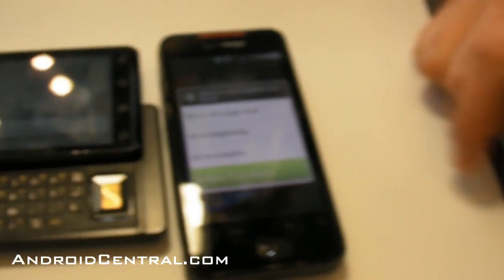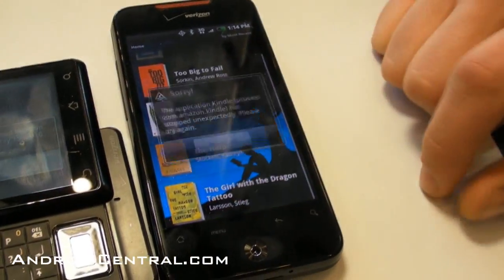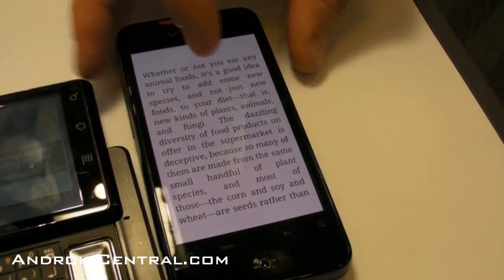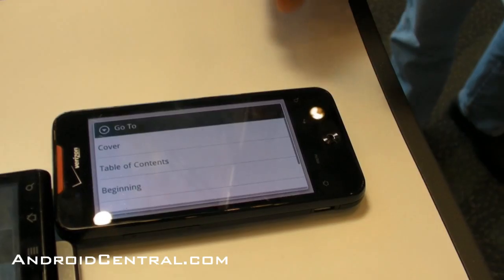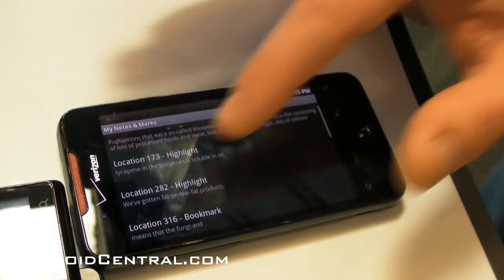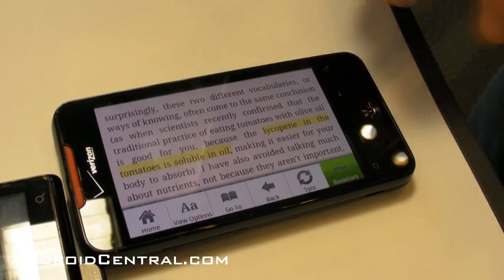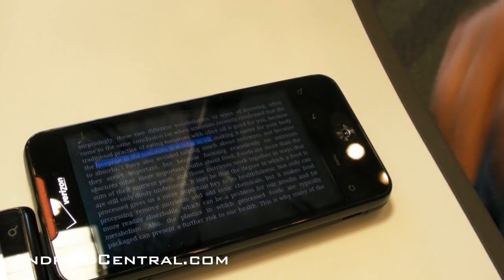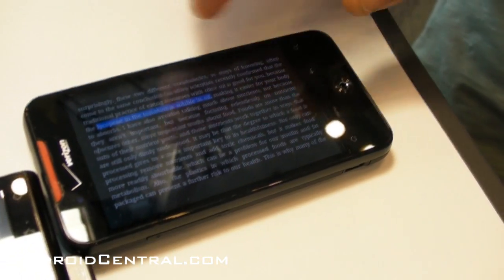Amazon Kindle App for Android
Phil takes a look at the Android Kindle app by Amazon at Google IO in San Francisco.